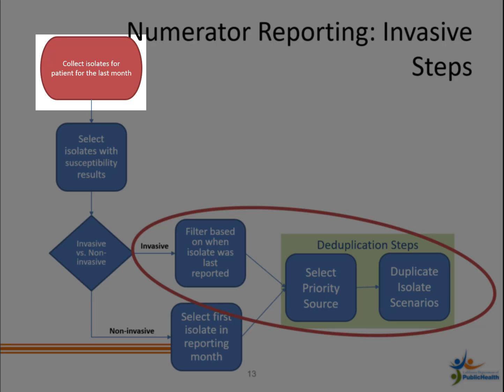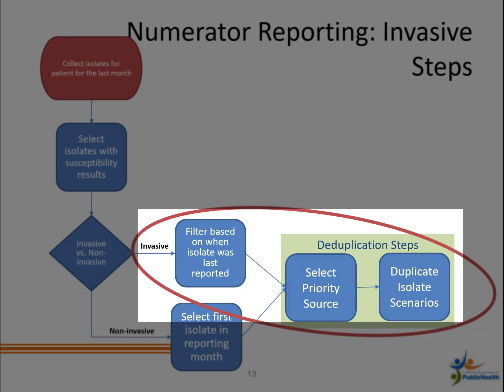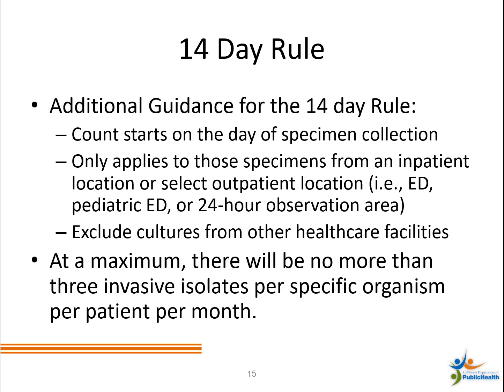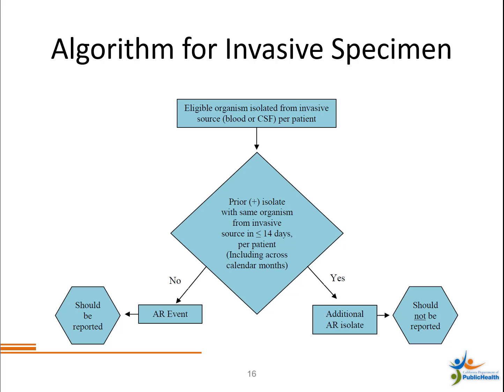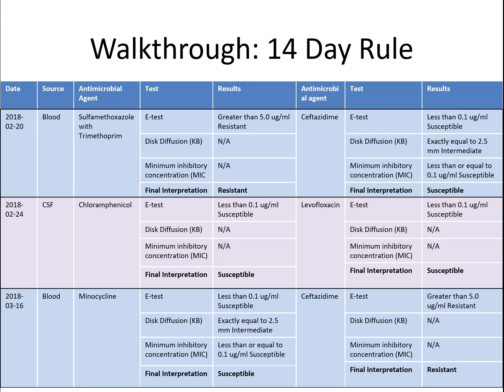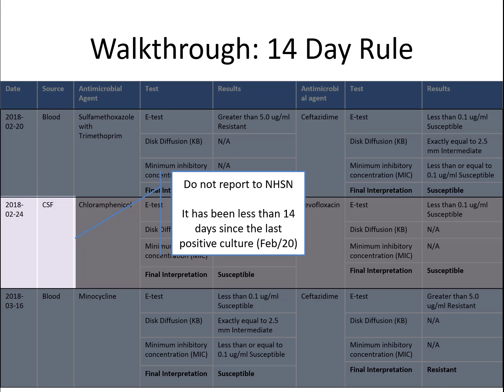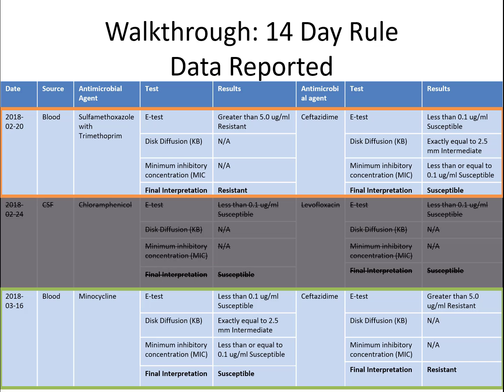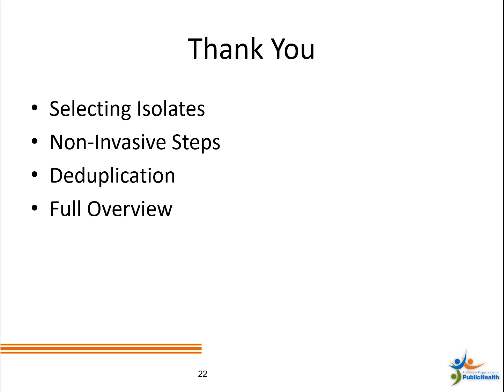AR Toolkit Reporting an Isolate from an Invasive Source Element3